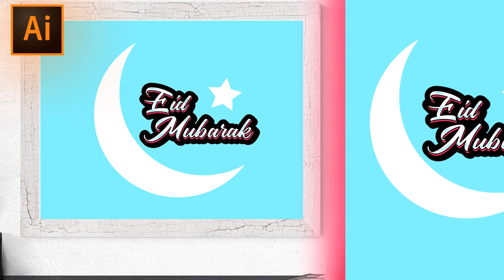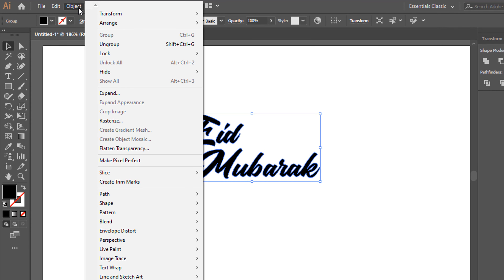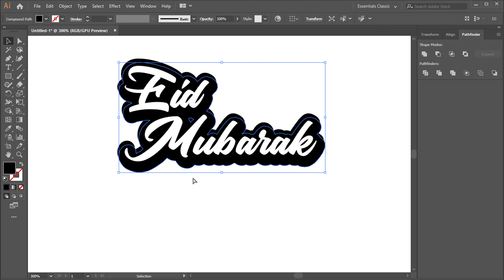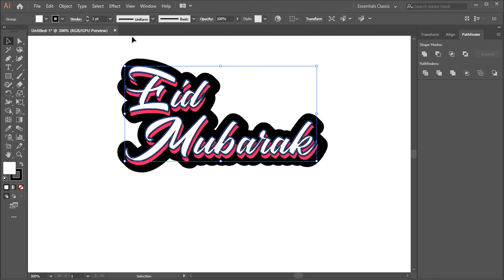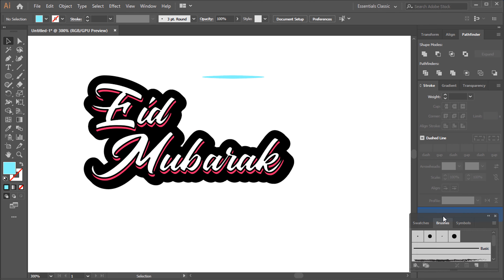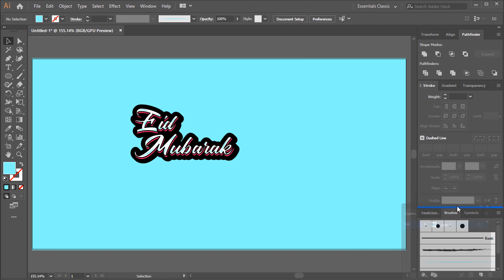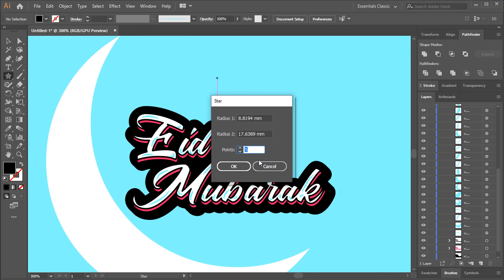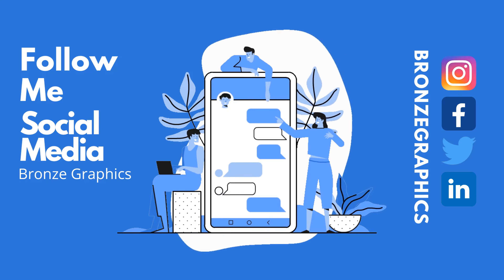EP: 01 Eid Mubarak Typography Design | Adobe Illustrator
Bronze Graphics, hosted by Bronze Gilman, This Channel is a free resource for learning Photoshop and Illustrator.

Hello everyone,
In this video tutorial, You will learn to create typography Design for eid. I write Eid Mubarak Using this Font (Name: Mokutton)
It is a easy way to make typography design.

Software Using :
Adobe Illustrator